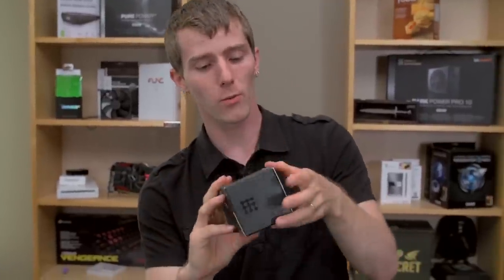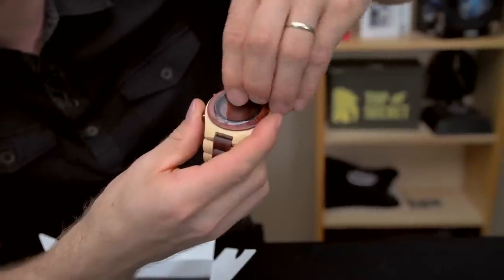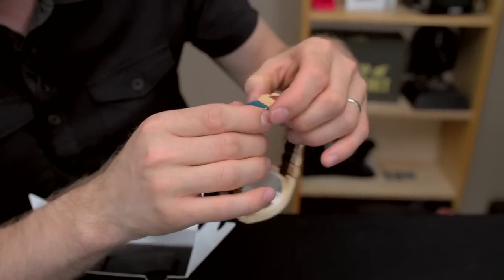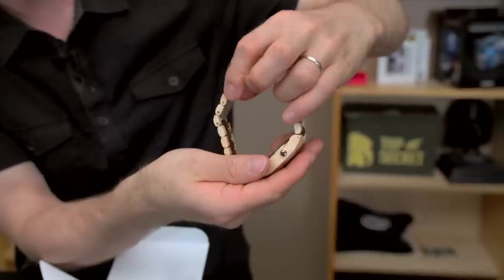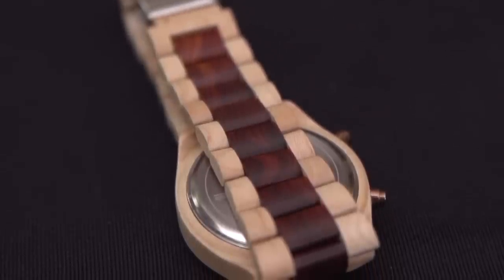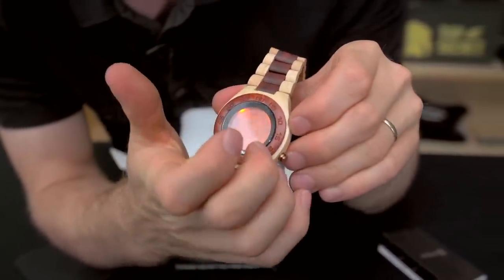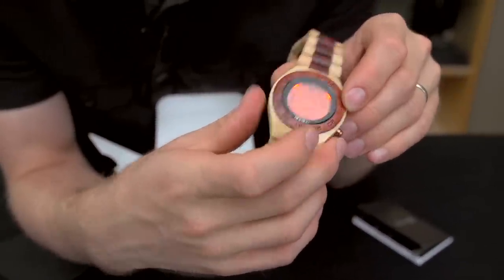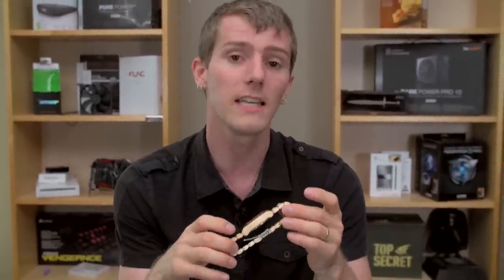Tokyoflash Kisai Rogue SR2 Wood Watch Unboxing & Overview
The Rogue SR2 Wood is one of Tokyoflash's wooden watch. Will the jokes about having wood ever get old? I don't know, I can't hear you over the sound of this raging boner I've got.

Hmmm, that one lacked subtlety a bit. Oh well.

No one reads these anyway.